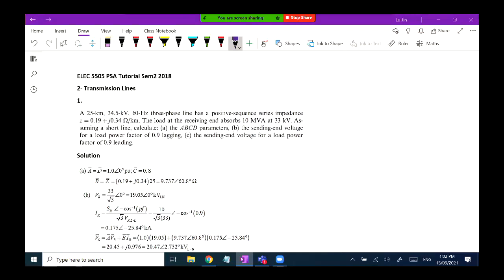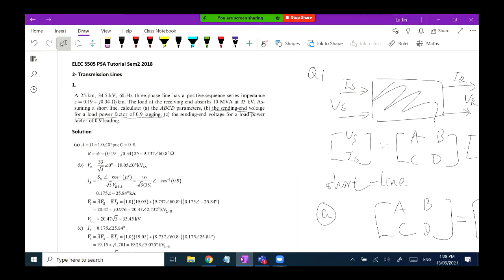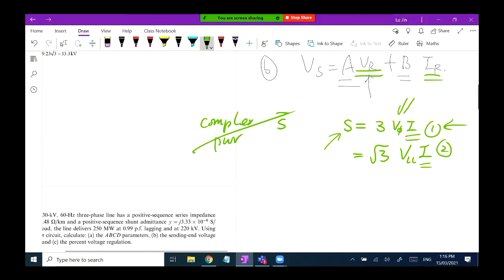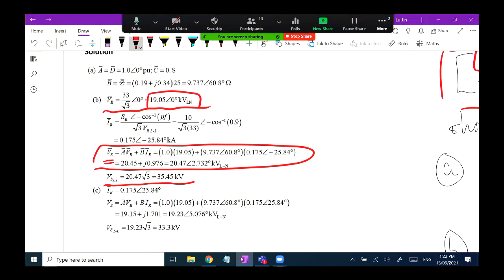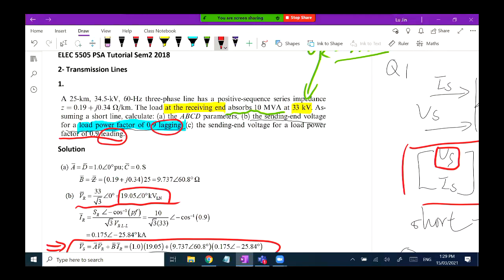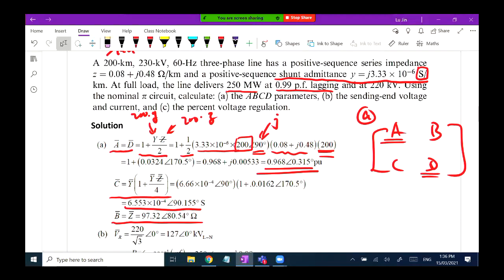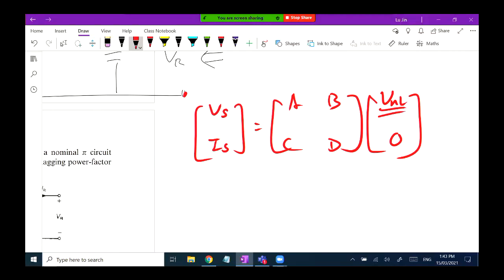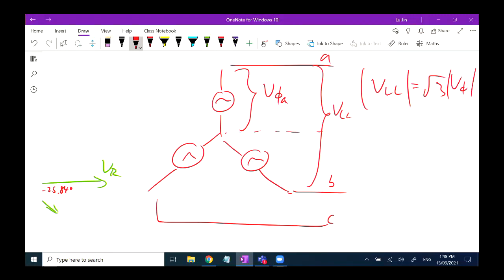15 Mar Lecture Turorial